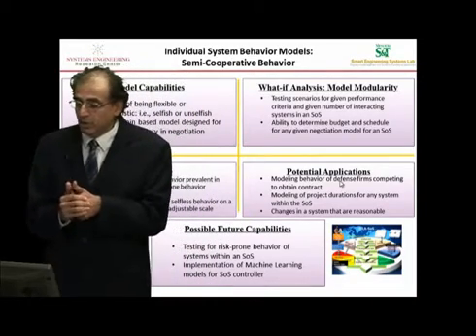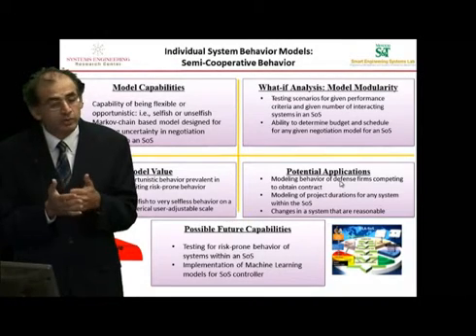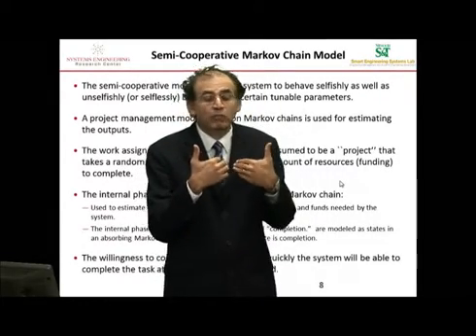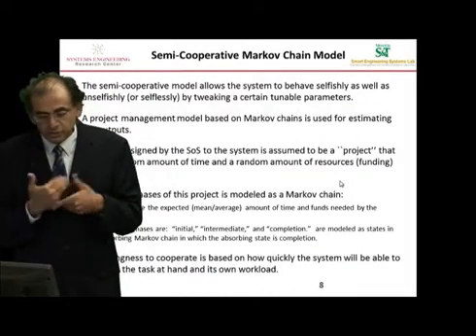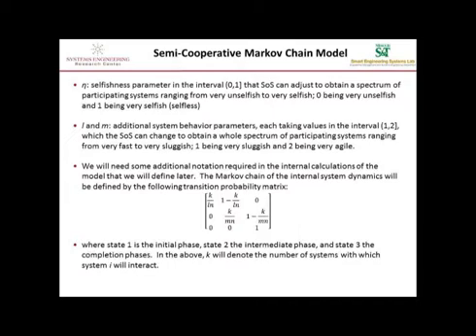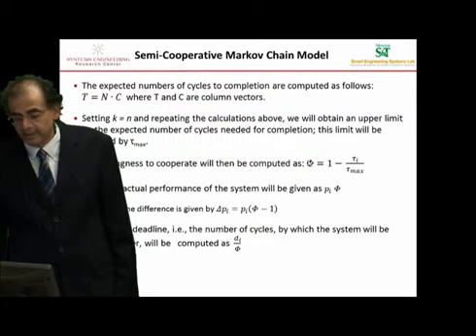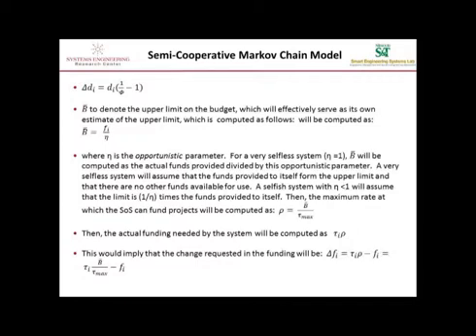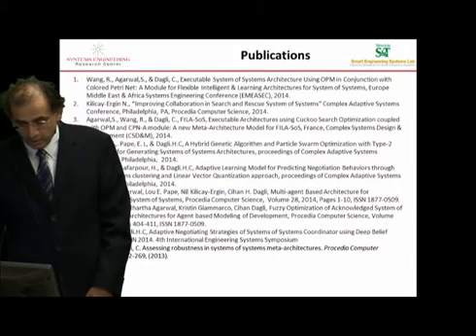Semi-Cooperative System Negotiation Model (FILA-SoS Version 1.0)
Presentation on "Semi-Cooperative System Negotiation Model" by Co-Principal Investigator: Abhijit Gosavi, Missouri University of Science and Technology in October 2014 for the Systems Engineering Research Center.
Project: FILA-SoS Version 1.0